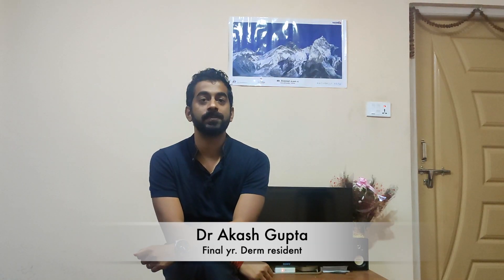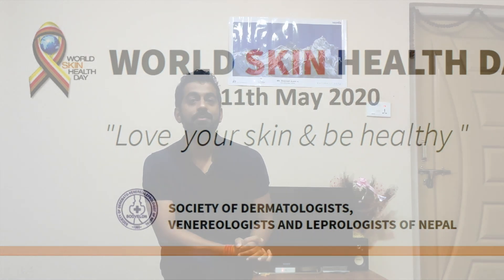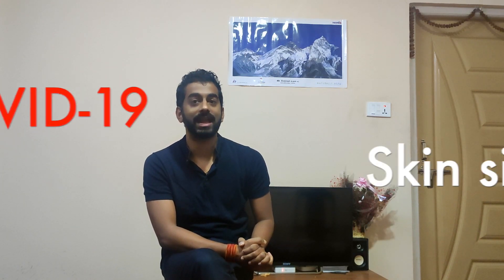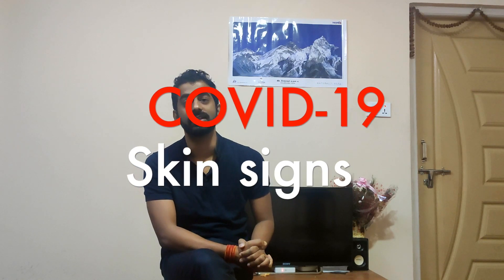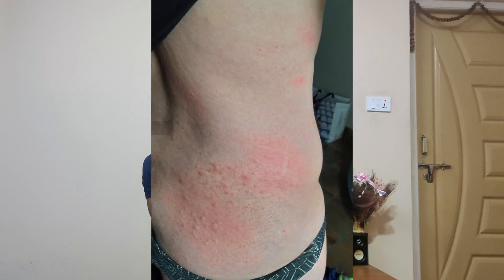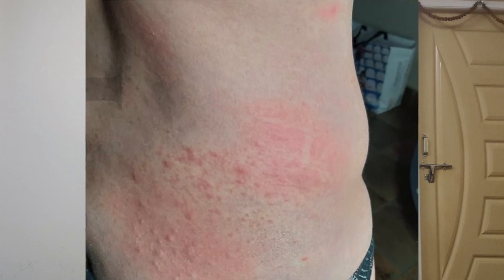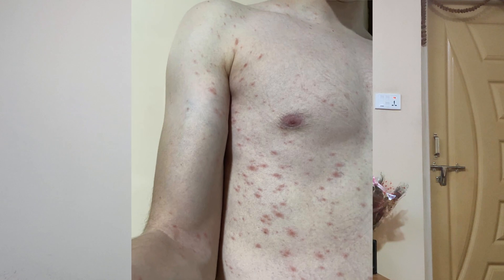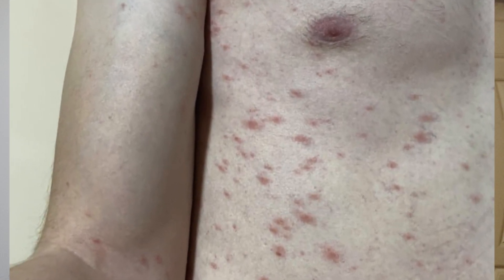COVID-19 Skin Signs | A Reality??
Hello and Namaste. This is my brand new video on skin signs of COVID-19 which Dermatologists have noticed around the world. This will help you identify the problems of skin related to corona and help prevent the spread of it.